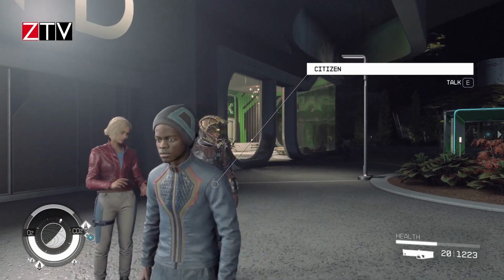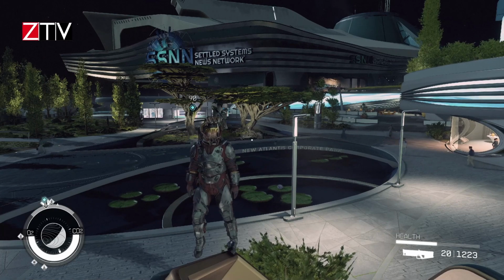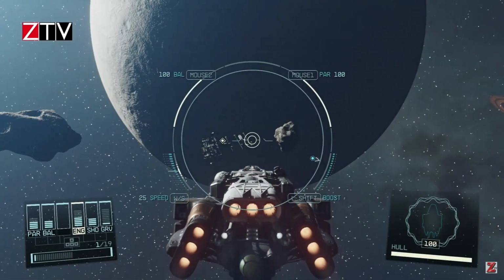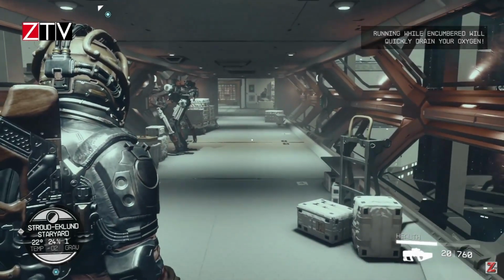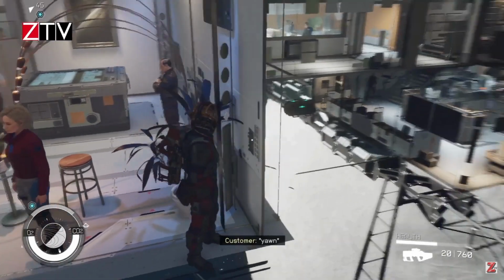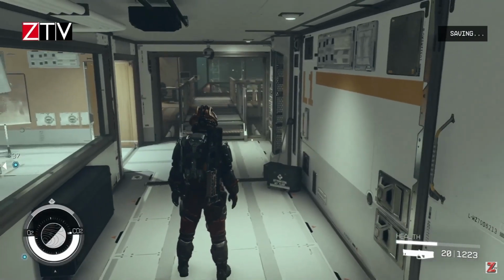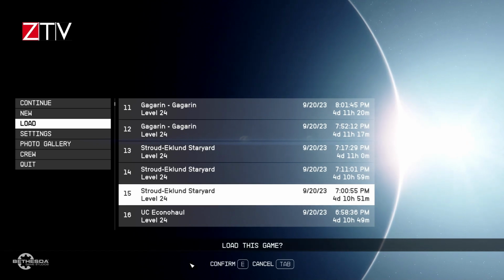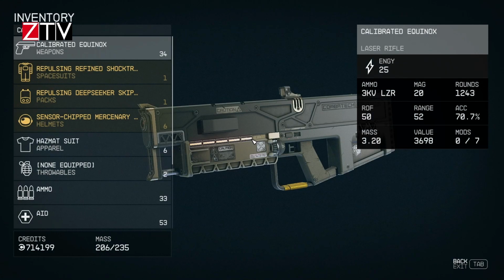Starfield Credits Glitch - 160,000 credits chest - Narion System Stroud-Eklund Staryard -Become rich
TO BECOME A SUBSCRIBER AND GET EXCLUSIVE PERKS AND GIFTS AND ACCESS TO SUBSCRIBERS ONLY VIDEOS CLICK THE JOIN BUTTON ON THE HOME PAGE